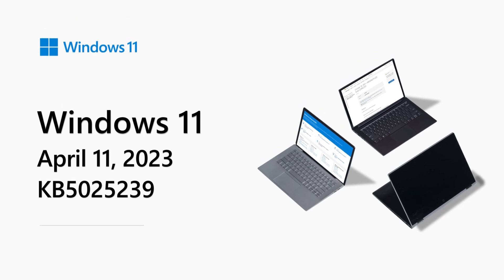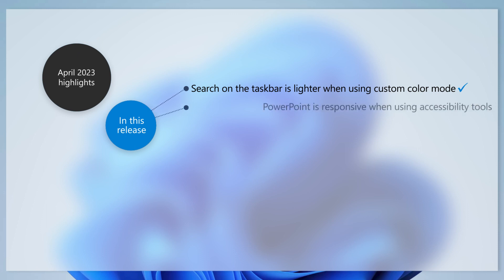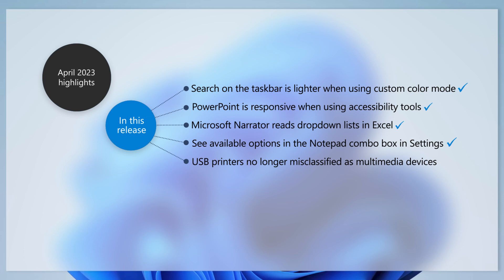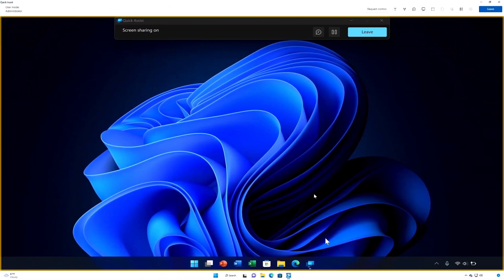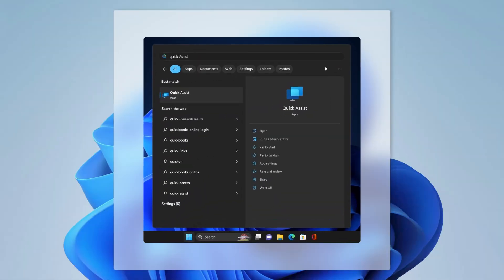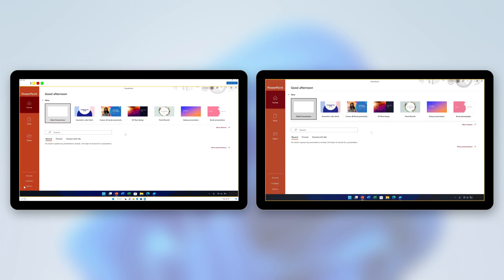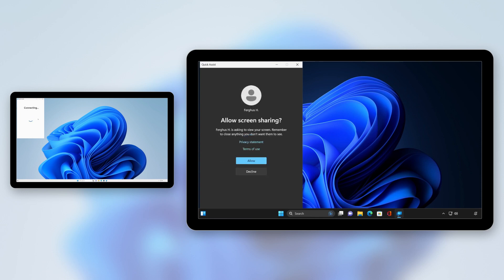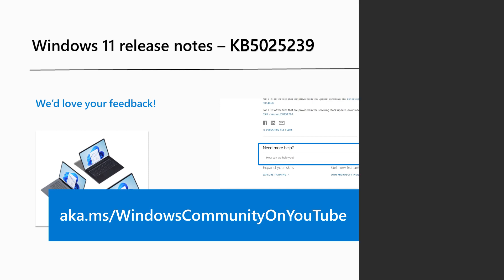Release notes: April 2023 - Windows 11, version 22H2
Welcome to the April  2023 release notes for Windows 11, version 22H2. Are you the “IT department” for your friends and family? Learn how to use Quick Assist to help them troubleshoot and solve PC problems remotely. We'll also provide highlights from this month's update, which includes changes to how search on the taskbar displays when using a custom color mode, accessibility performance enhancements, and other improvements.

For complete information on this and other updates for Windows 11, version 22H2, also referred to as the Windows 11 2022 Update,